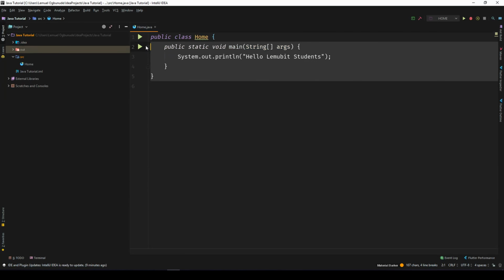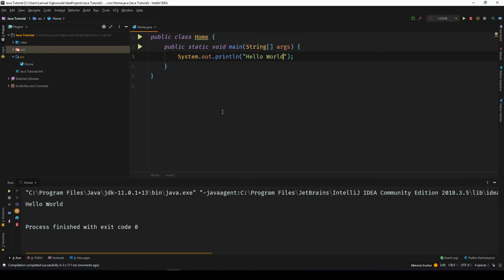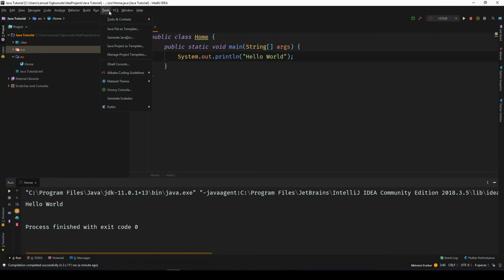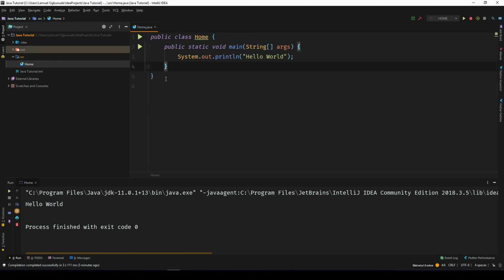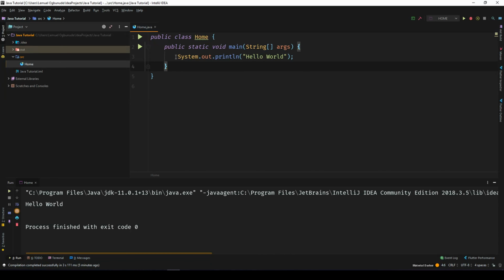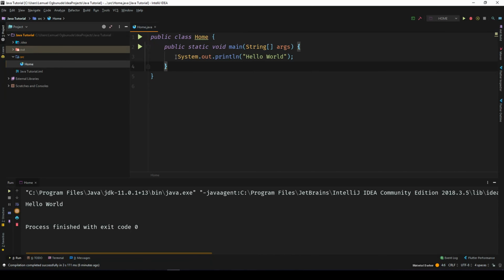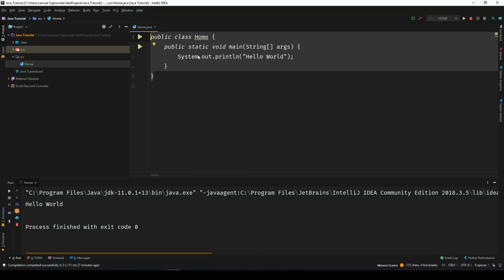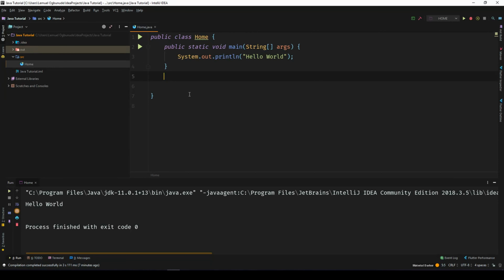#4 Java Hello World (Java Programming Tutorial)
This is a modern Java programming tutorial course for beginners. You would learn about what the popular Java hello world example is made up of. We would be using IntelliJ Idea as our Java IDE, you are free to use others of your choice. This java hello world programming tutorial is for beginners who are just new to Java and programming in general.

Java is a general-purpose programming language that is class-based and object-oriented.

The Java programming language is easy to learn, whether you're totally new at programming, or just want to pick up a new language.